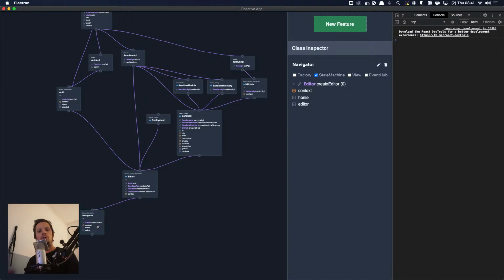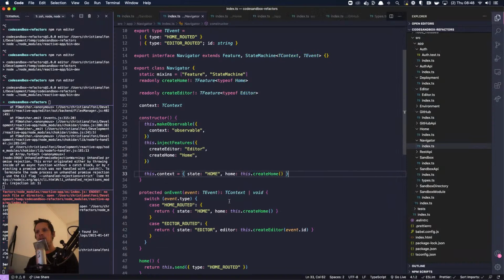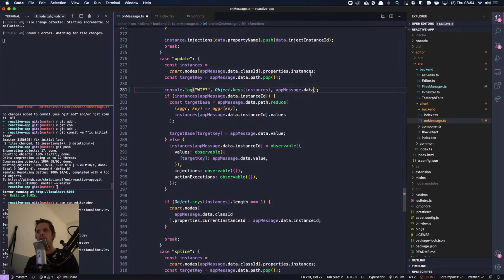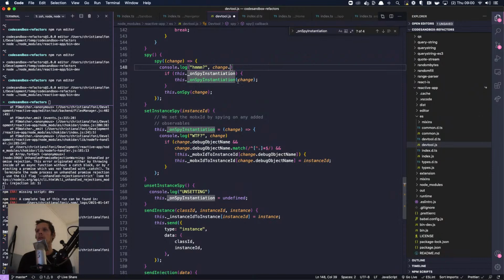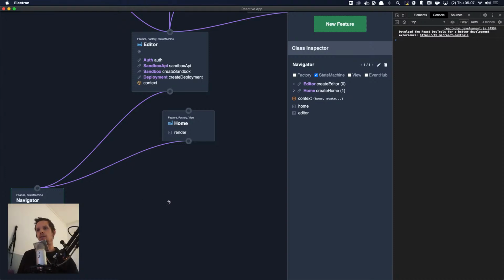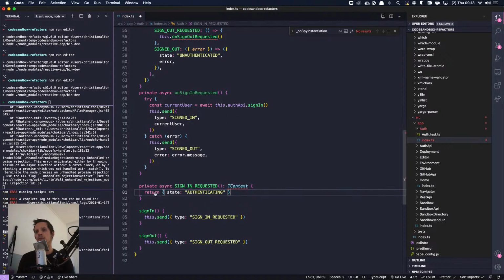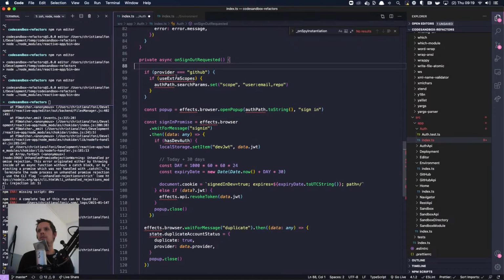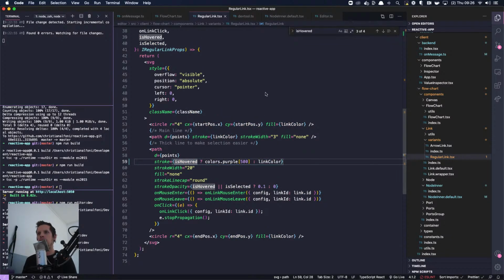Codesandbox State Management #8